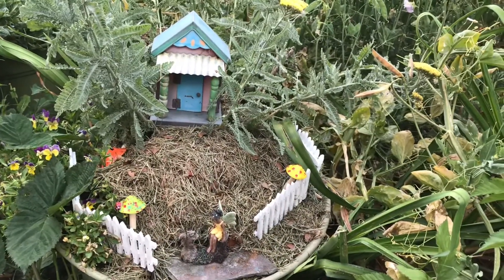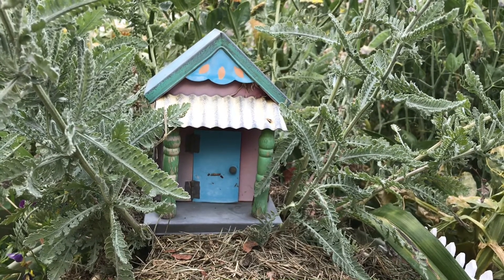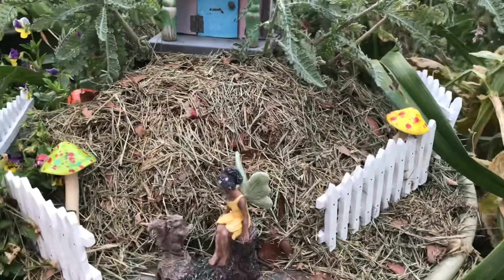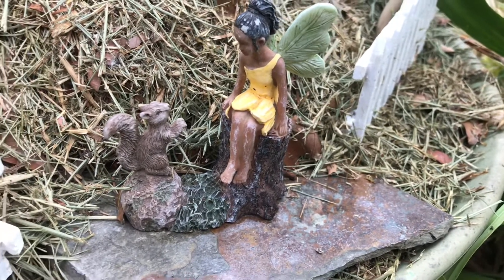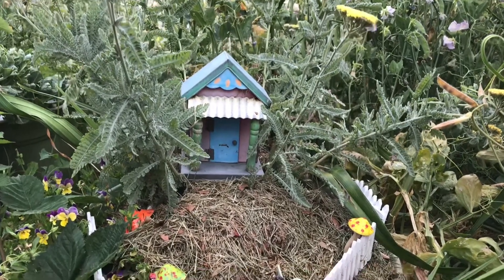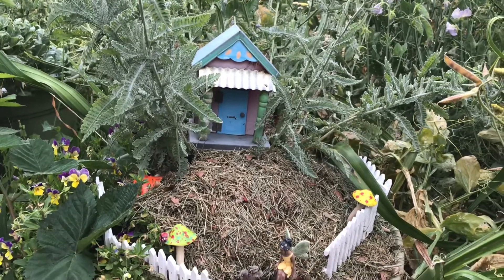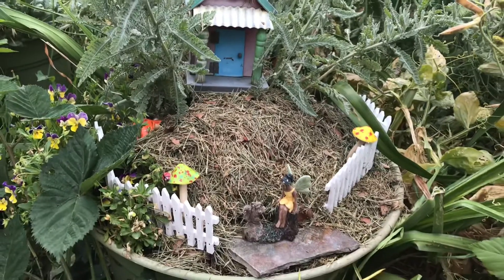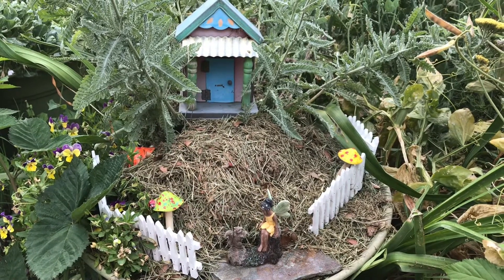Hill House / June Fairy Gardens / Series Part 4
Hi , To all my family and friends. This is Hill House in my Fairy Garden . This house is  on a hill and that’s why it’s called Hill House . This was a total free project that I put together everything in this I Already had .My channel is designed for adults only interested in gardening, home Decore, cooking, DIY Project, cleaning and shopping haul